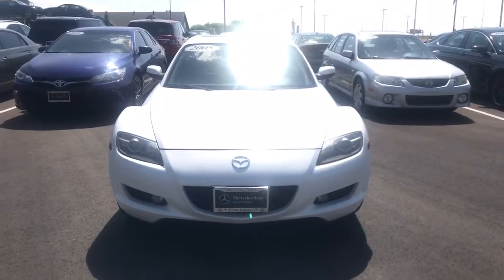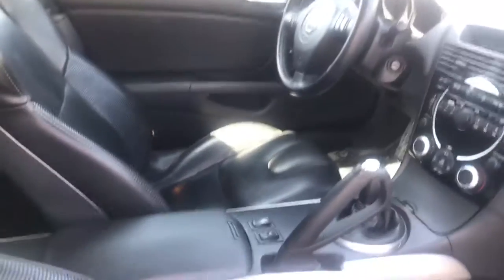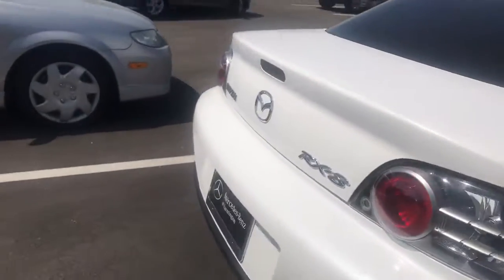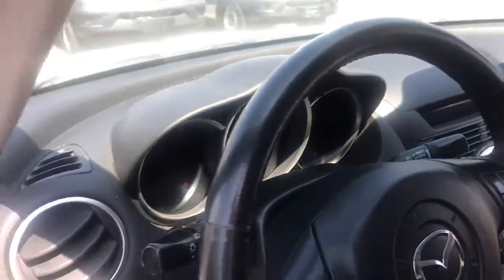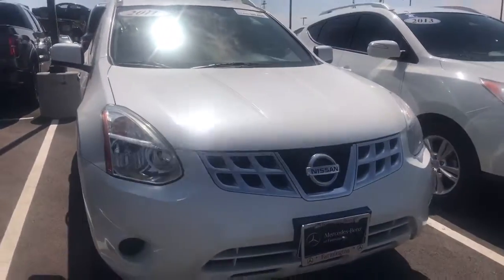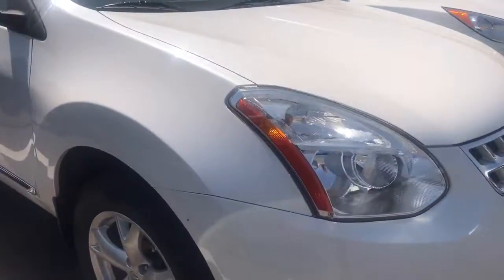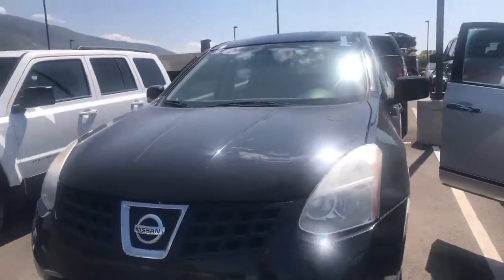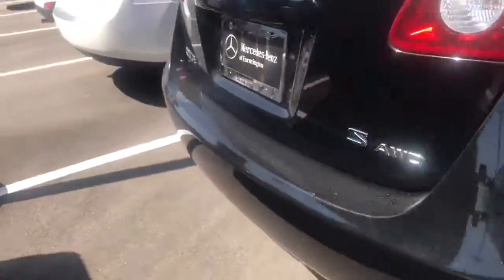Wayne's RX8 (Rossi)